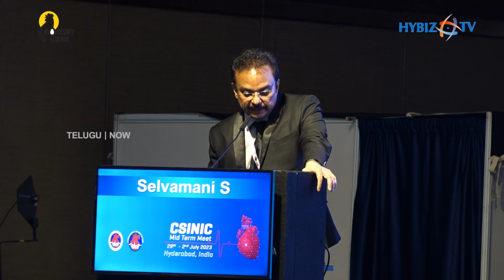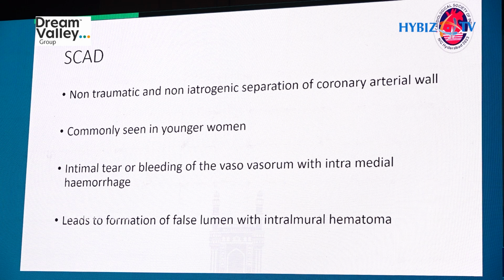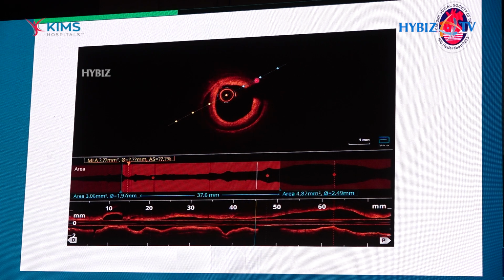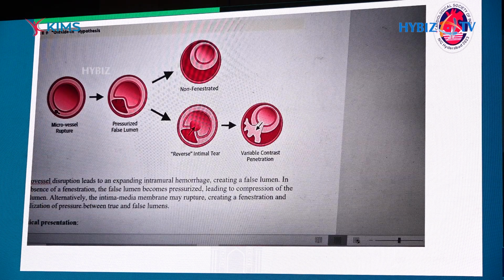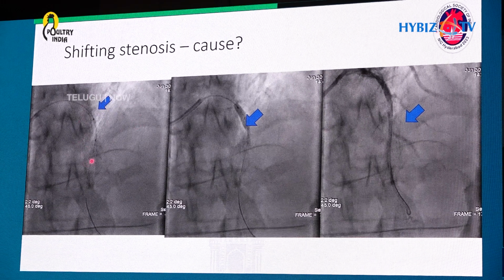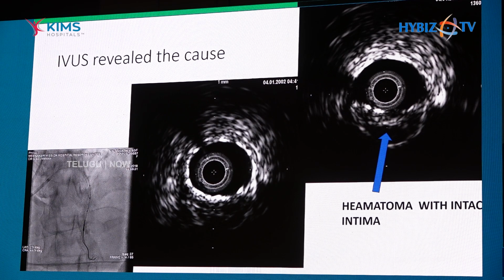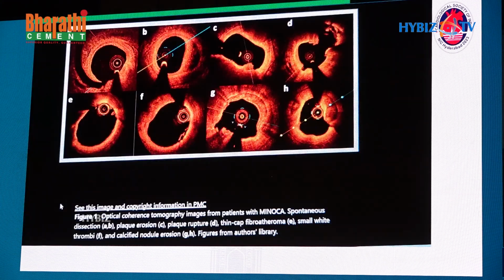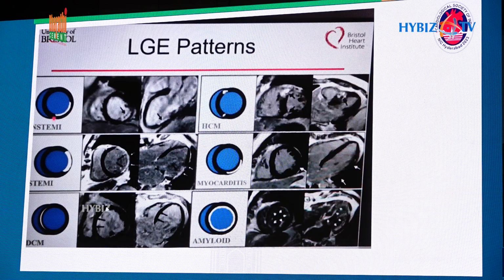Non-Atherosclerotic Coronary Artery Disease By DR. Selvamani S | CSI NIC 2023 | Hybiz tv